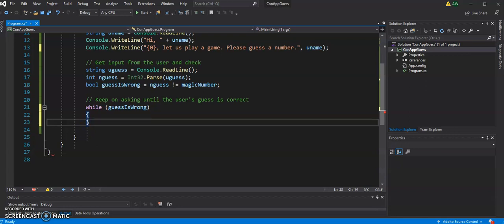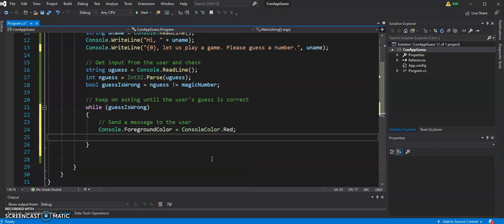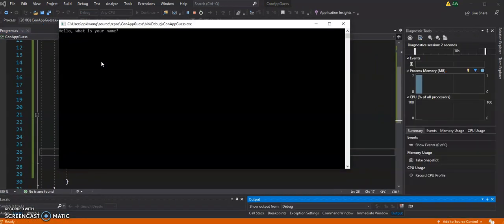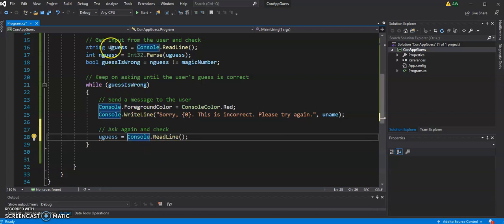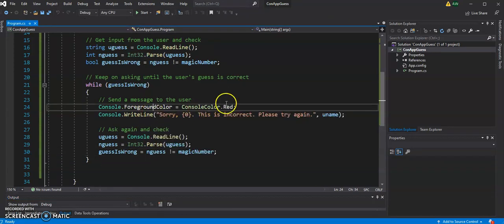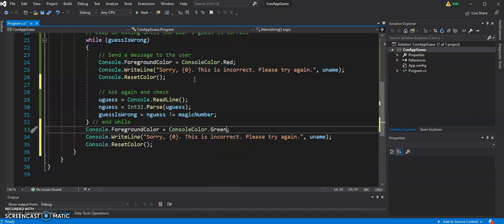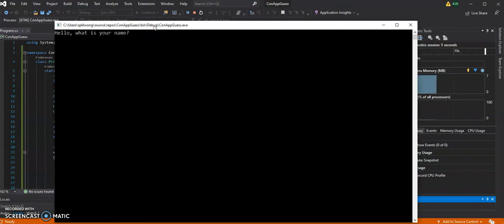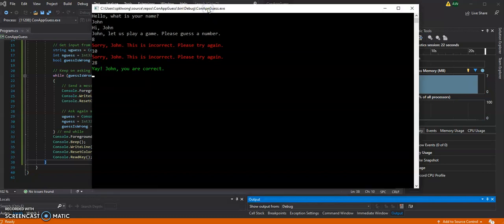C# ConAppGuess 2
This exercise is for anyone who wants to learn Visual C# by coding a program that is more challenging (and rewarding) than just "Hello World".

This video will make use of colors and sound to add more fun for the user.